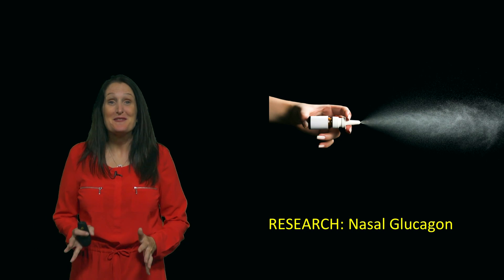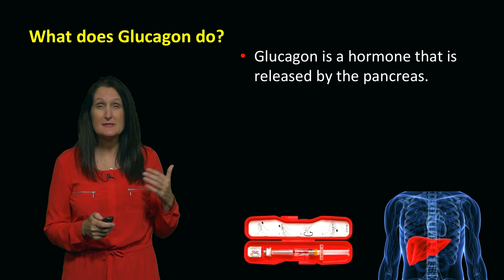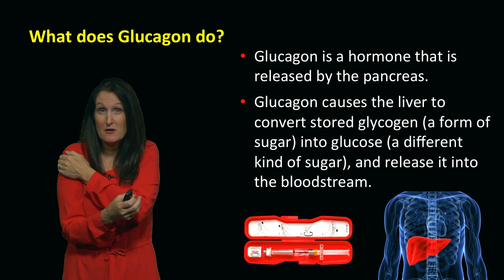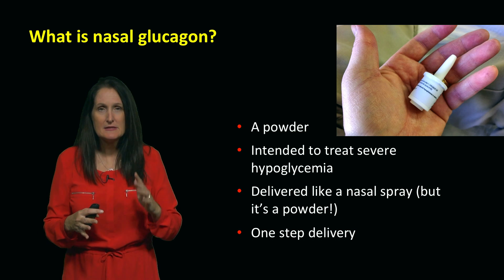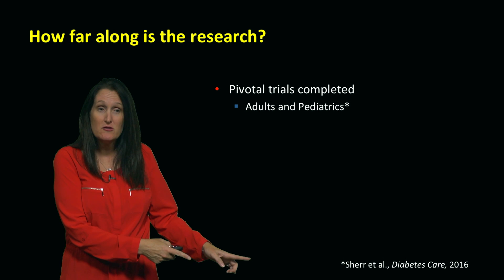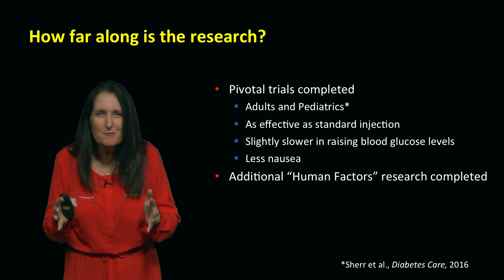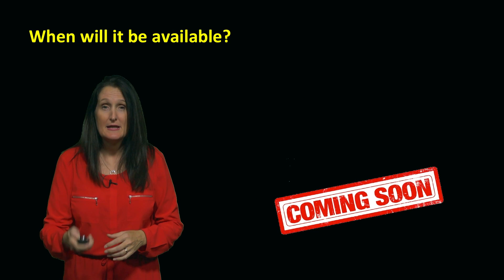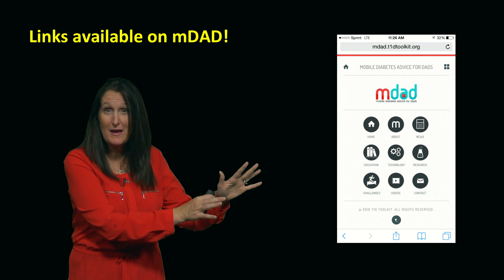mDAD Research Update: Intranasal Glucagon